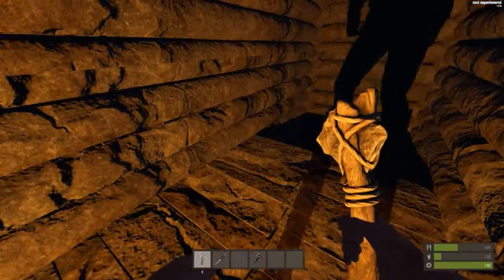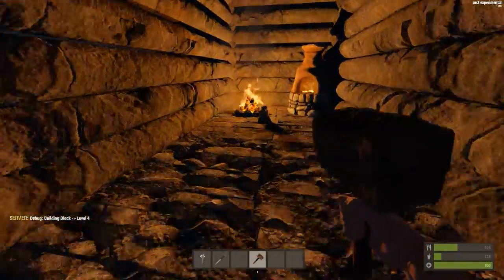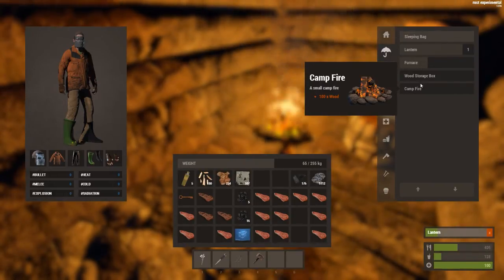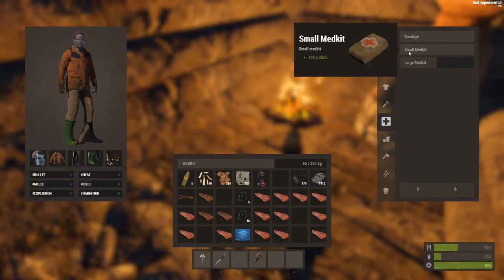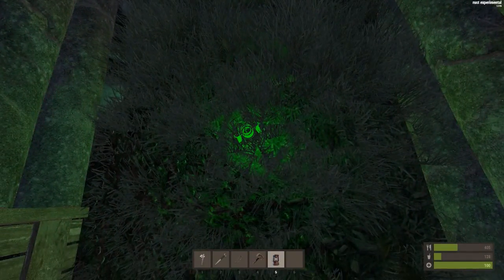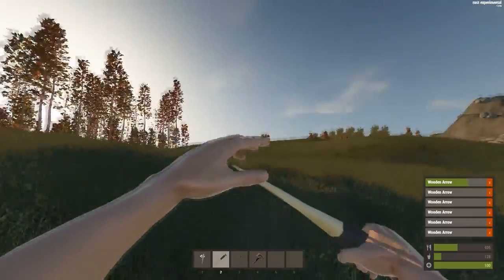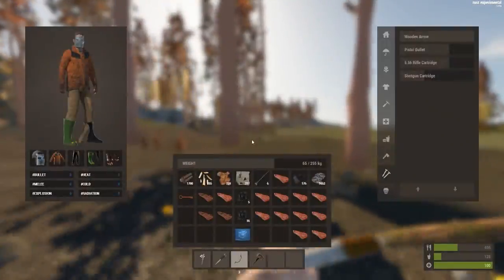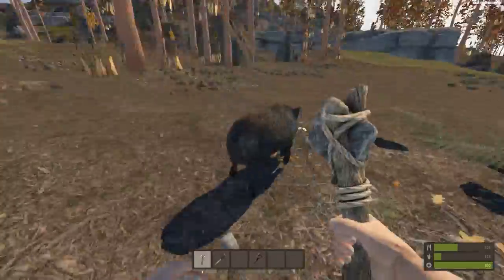Rust New Version!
The experimental is now the default version of Rust!

Stay In Touch With The Rust Community Or Buy The Game